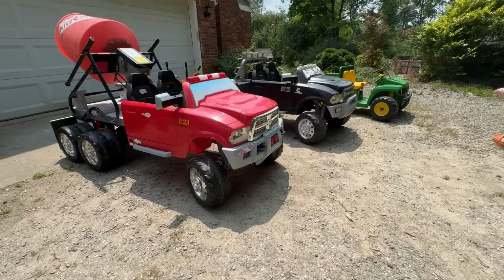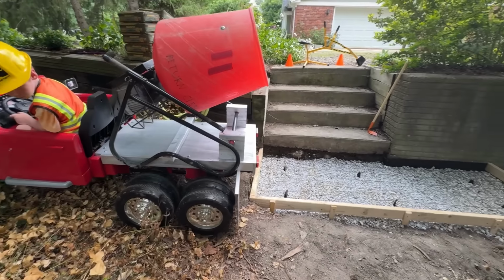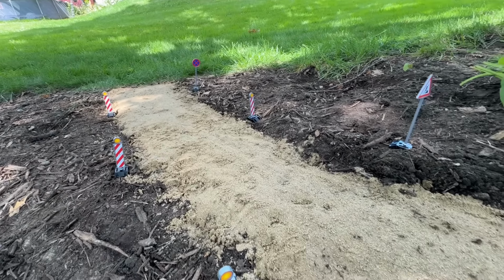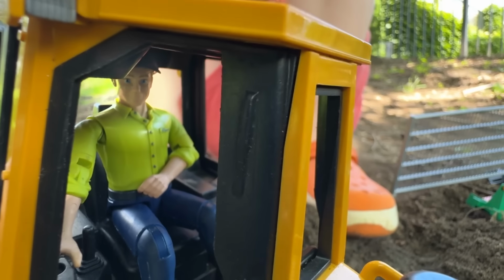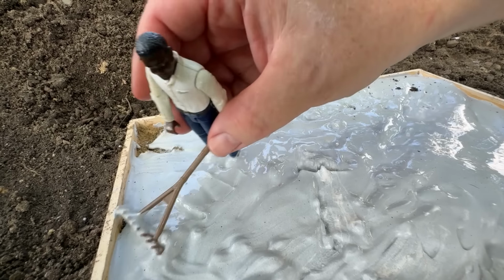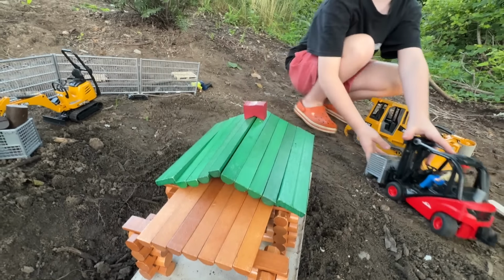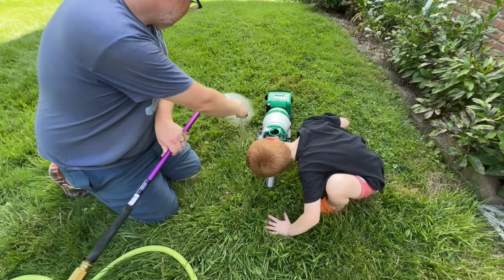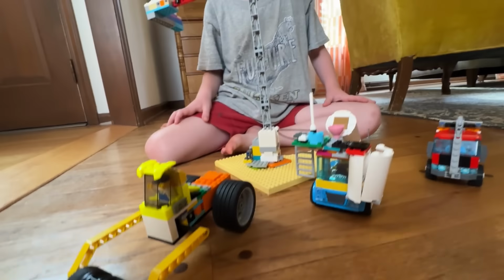Pouring concrete with kids ride on cement mixer, construction trucks & toys. Educational | Kid Crew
In this video we pretend to be a construction worker and use our construction trucks, including a kids power wheels cement mixer, truck and trailer, and John Deere Gator dump truck to pour a concrete slab. We also play with our Bruder toy construction vehicles to pour a mini-slab out of plaster and build a toy house.

Then we start to prepare our construction site and bring a load of gravel in our Gator dump truck. After spreading it, we head back and get our truck and trailer to haul rebar mesh and an excavator. We install the reinforcements with the excavator. Then we take the concrete truck down our path to the construction site and dump our load. We fill up our forms using 26 bags of concrete, and then screed, trowel, edge, and put in a crack control joint. The concrete truck made this a lot easier! After it hardens, mom moves her new playhouse onto it's solid foundation using the flatbed truck. Then we play a fun construction game with our Bruder toy trucks. We use a semi truck, bulldozer, steamroller, crane, cement truck, dump trailer, fuel truck, water tank truck, forklift, and digger to make a pretend concrete foundation out of plaster to build a Lincoln Log cabin on. In the educational segment we learn how cement works.

Come pretend play with us! Join us kids, toddlers, girls, and boys as we use our ride on toy trucks, toy tractors, and toy equipment to do construction, farming, and home improvement pretend play projects. While we play our games and drive our vehicles, we learn about engineering, science, STEM, and how things work in our educational segment.